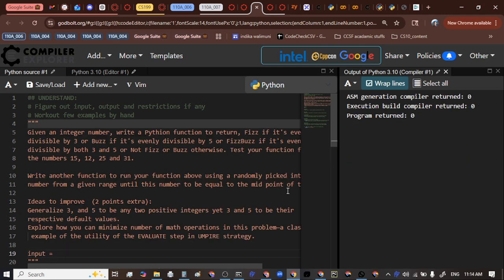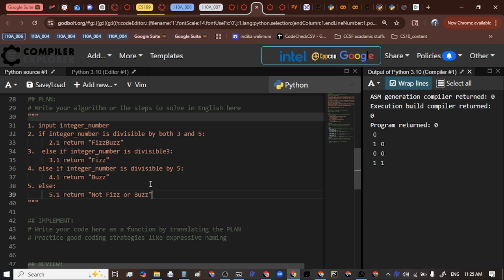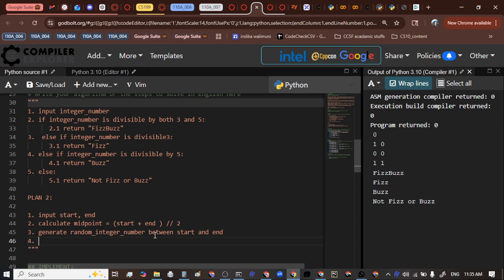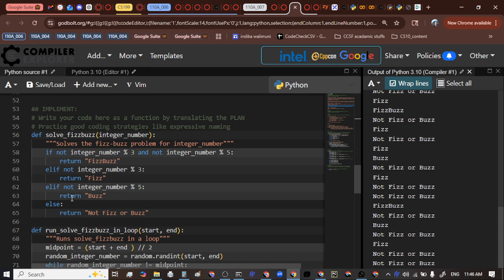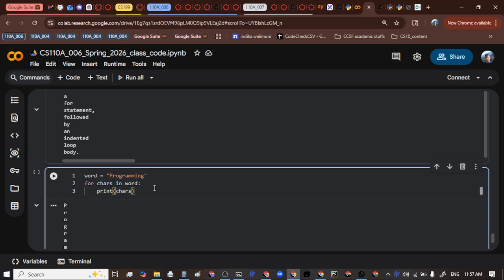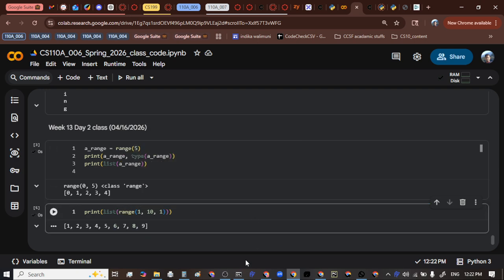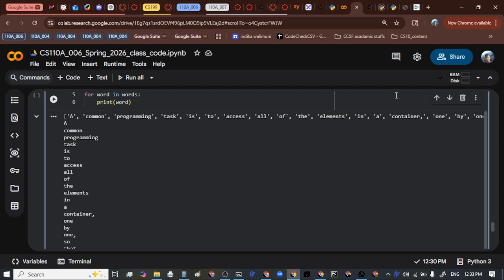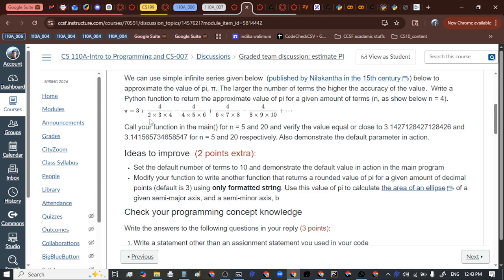Week 13 Day 2 lecture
CS 110A Tuesday April 16 2026 lecture.
Note that I removed recording of the video quiz to avoid potential copyrights violations.